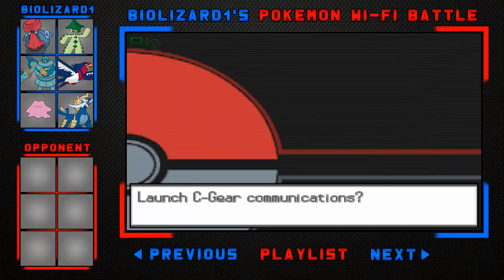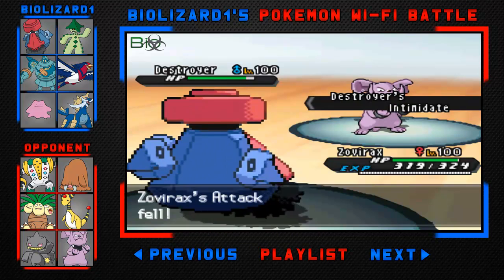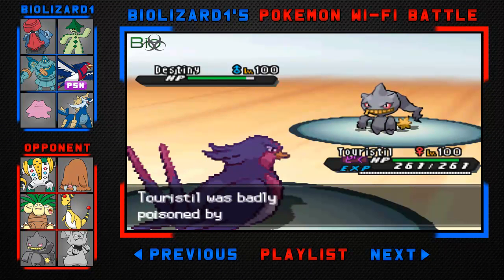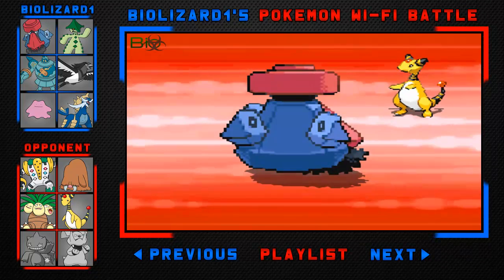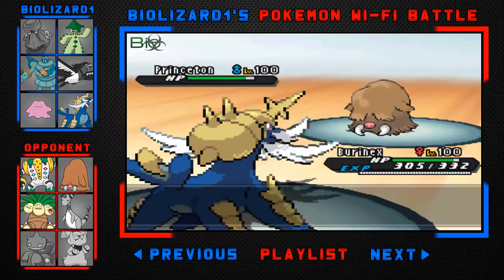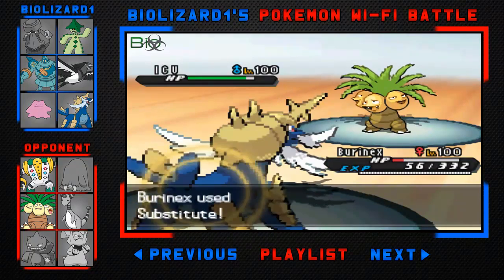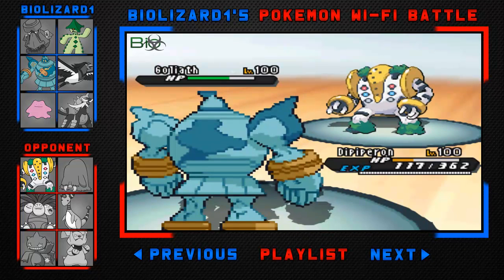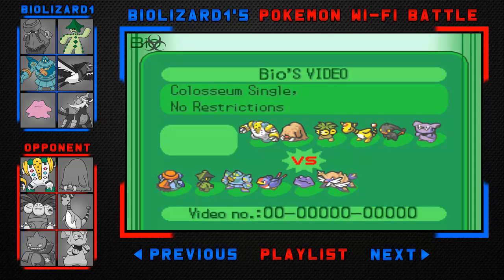B2/W2 Wi-Fi Battle #3 : Vs. XoJoseph [NU]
Pokemon Black 2 and White 2 Wifi battle # : Biolizard1 versus XoJoseph

Today's the last day of the working week, which means that you guys can start enjoying the weekend! I myself am not going to do that much this weekend. Mainly relaxing and watching a basketball game. What about you guys? What are you going to do this weekend?

This was a match against XoJoseph, he does have a channel, but I forgot the link! I'll put it here ASAP!

Kind Regards,
Sam

Biolizard1's Skype:
Biolizard1YouTube

My Graphics' designer; be sure to check him out and support him with a subscription!